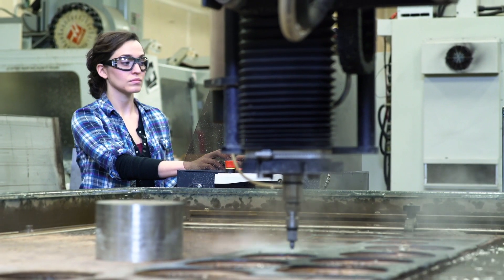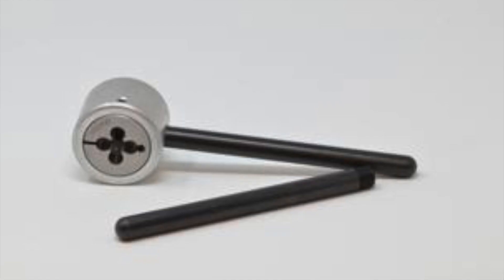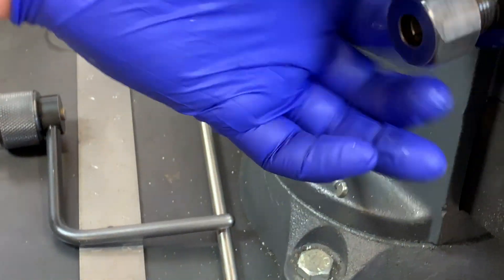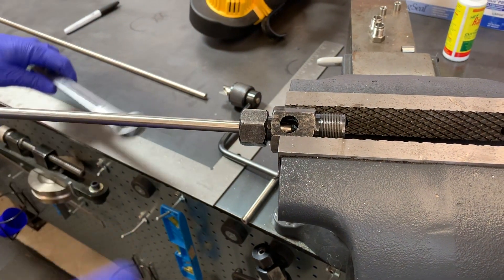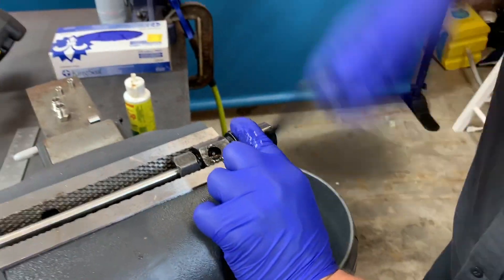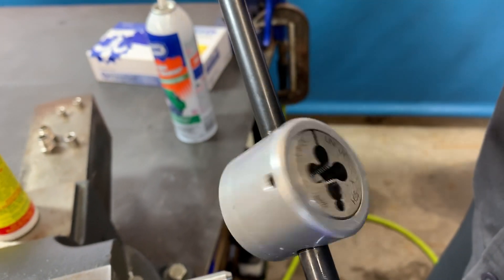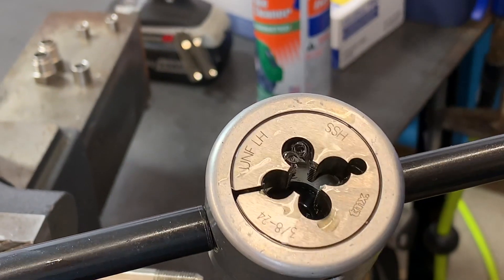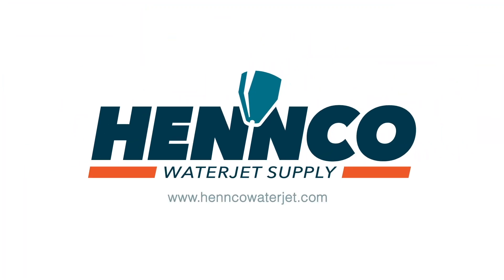How to Cone and Thread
Instructional Video for Coning and Threading Waterjet Tubing